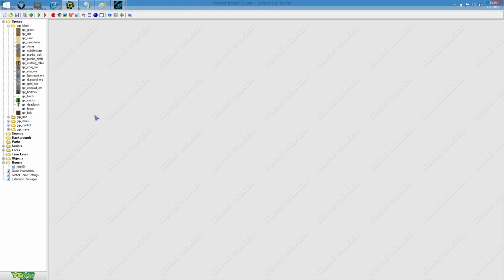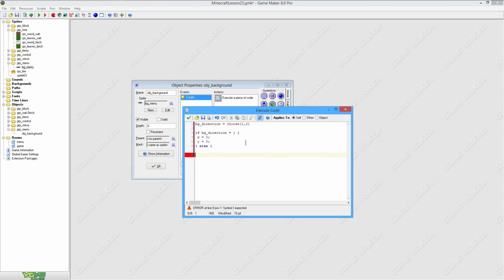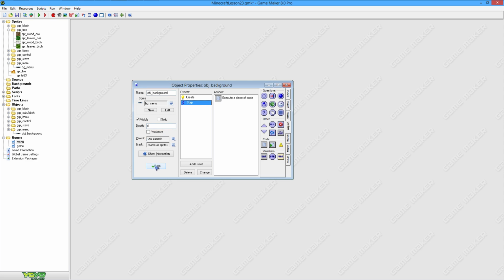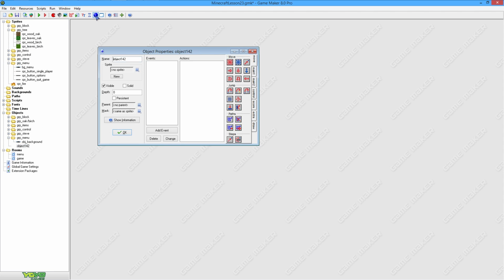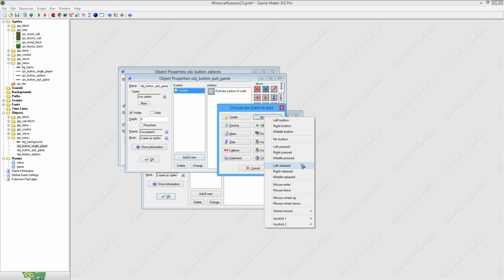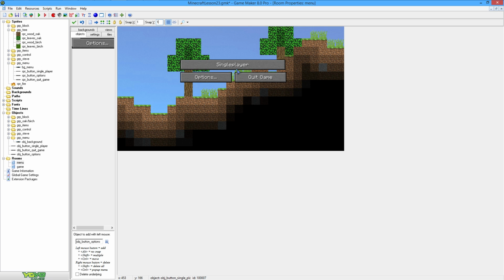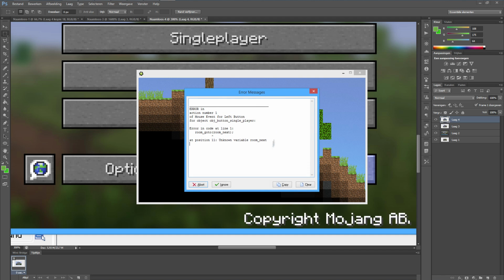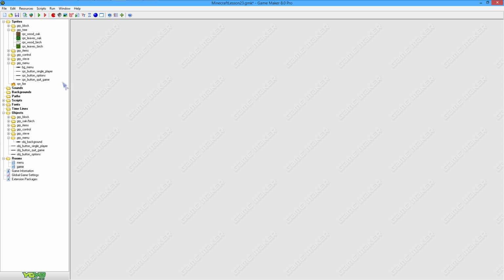Game Maker Tutorial - Minecraft 2D Part 23: Menu (1)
Hey guys! It's been a while but here's part 23 for you!

In this tutorial (and the next one) we're gonna create a menu, the same as the original minecraft game, but than in 2D! I think it looks awesome , what do you guys think?